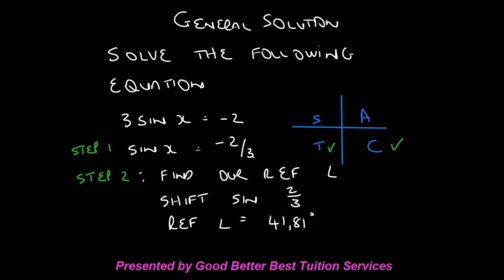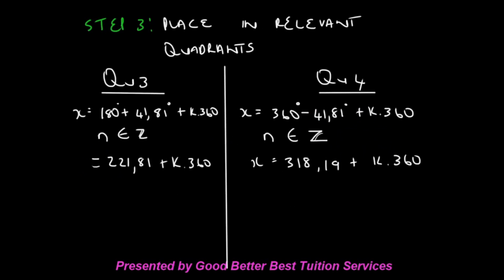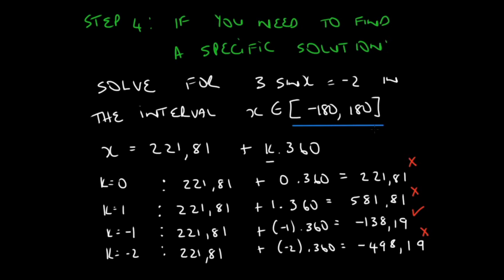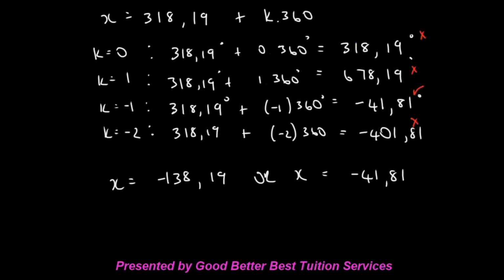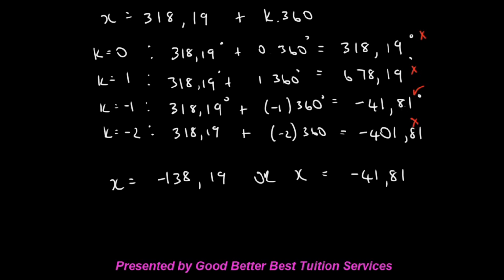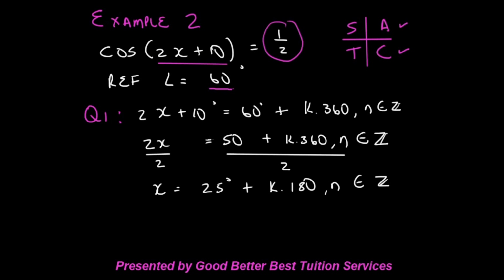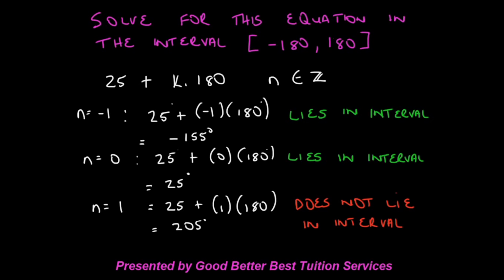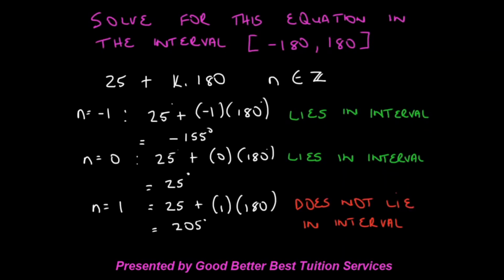Grade 11 Maths: General and Specific Solution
This video was created to assist our learners with both General and Specific Solutions